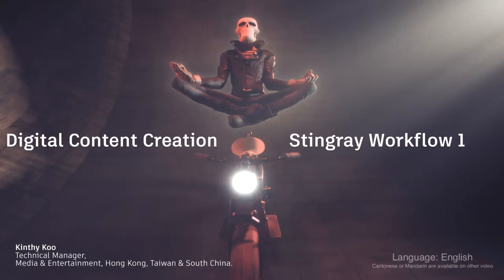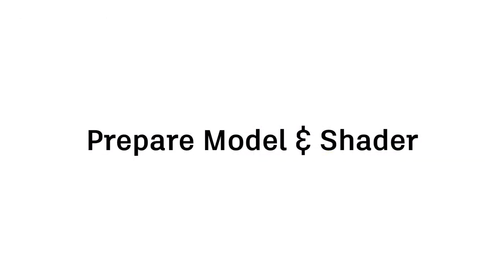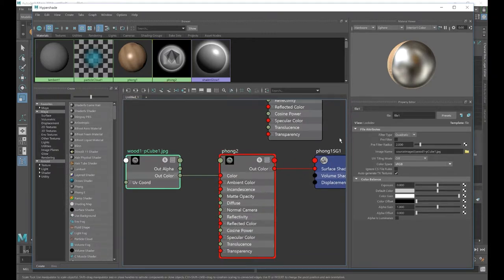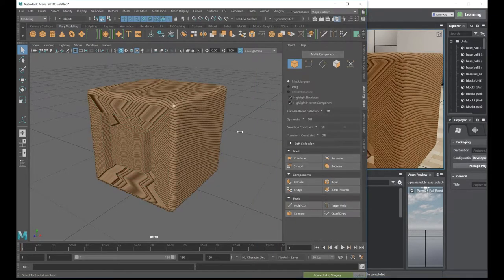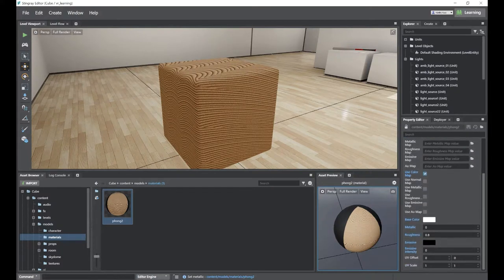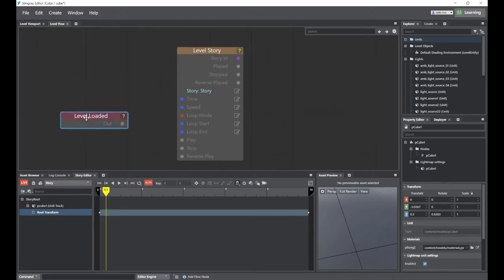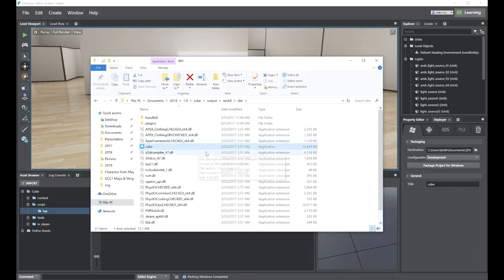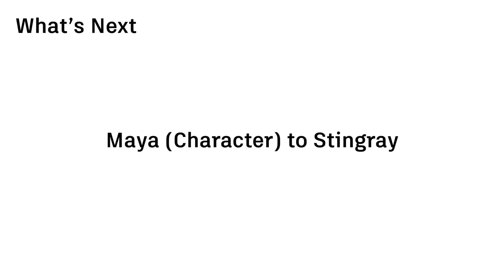Digital Content Creation from Maya to Stingray V.R. Workflow 1 (English)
In this video, we will show you how to prepare content in Maya and send it into Stingray for V.R. deployment.
Language in English, (Cantonese, Mandarin are available.)